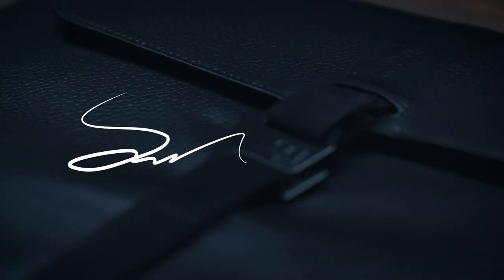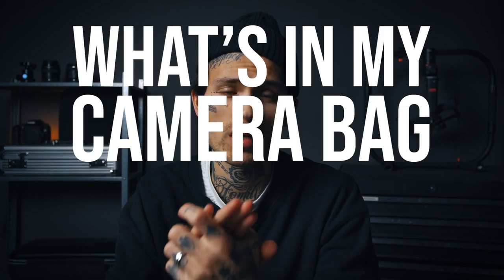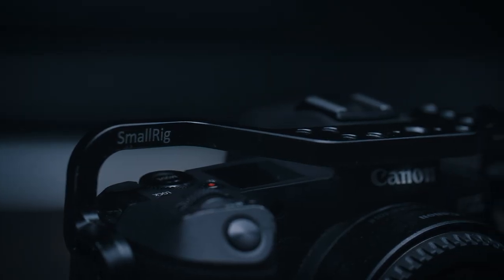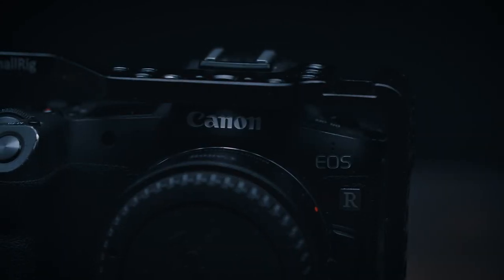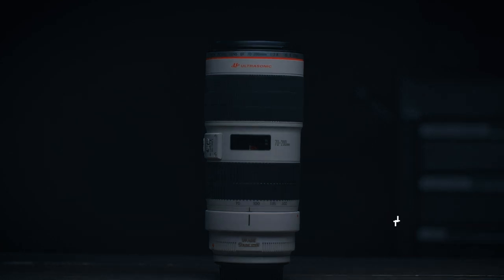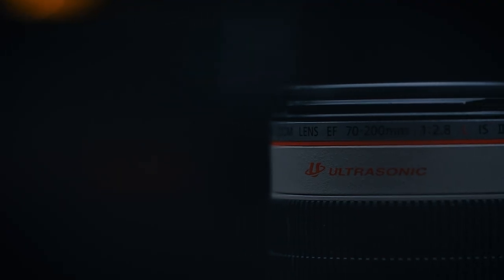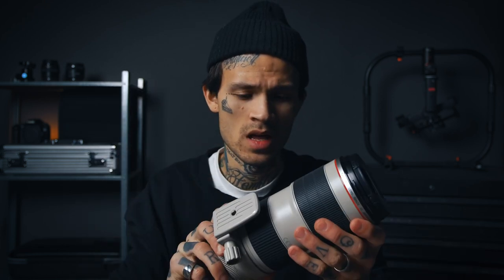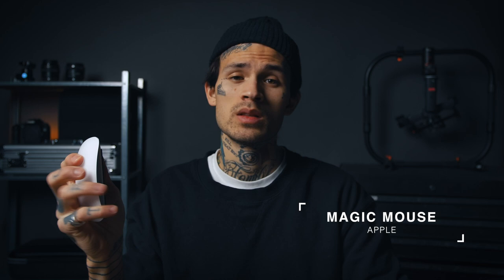WHATS IN MY CAMERA BAG 2021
My camera
My favourite lens